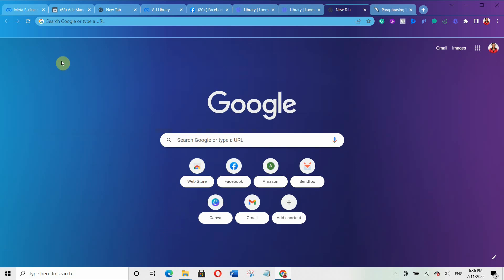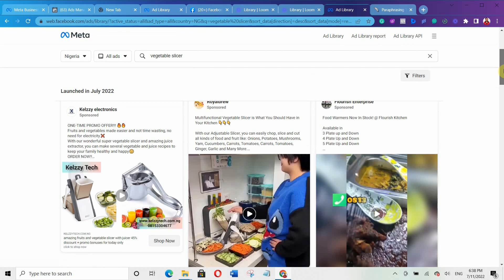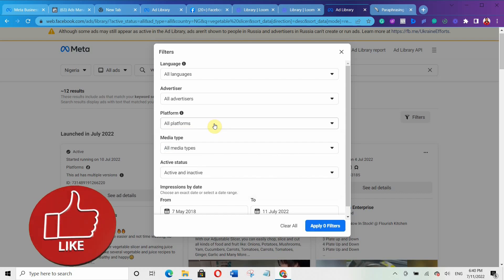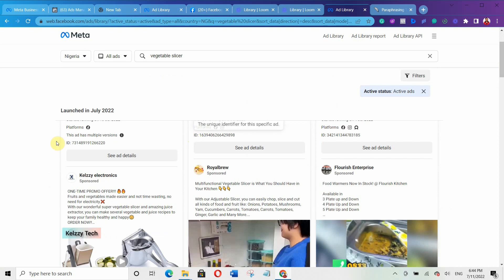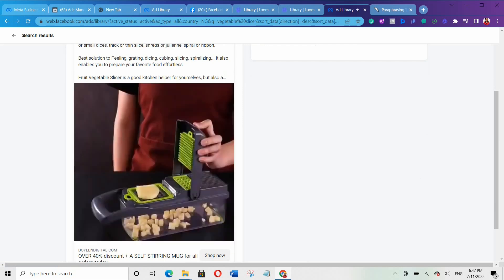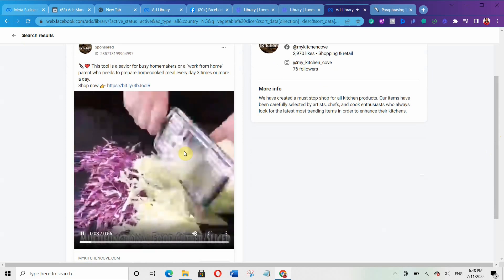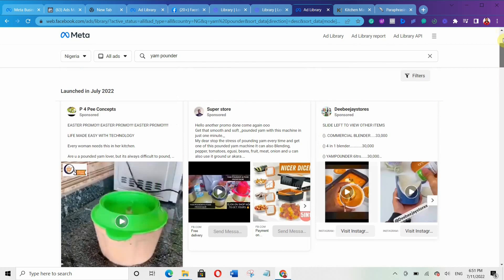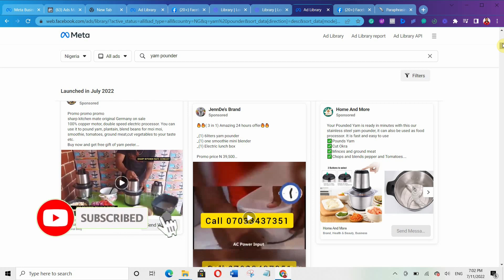How to Spy On Your Competitors Facebook Ads for Free - Using this Secret Tool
In this video, I will show you how to spy on your competitors' Facebook Ads for FREE so you can analyze their Ads, Model what's already working, save time for your Ads research, save you money from testing out different Ad variables and get Great Results with your Ads.

And the best part is that this tool is completely free.